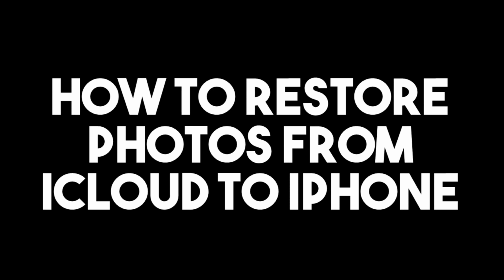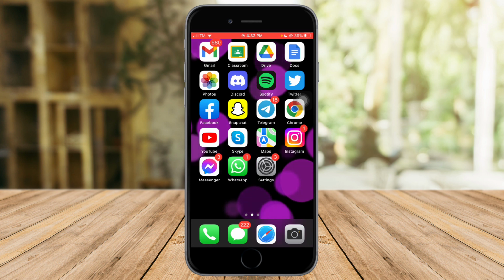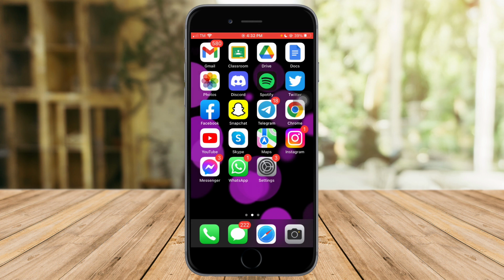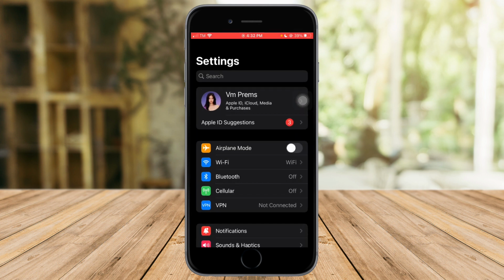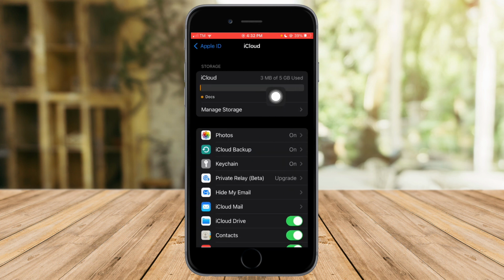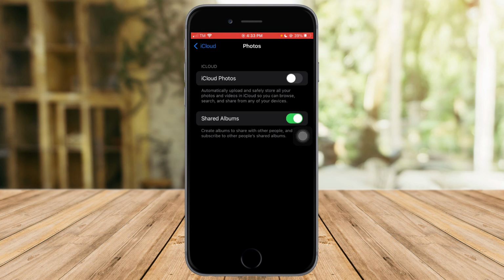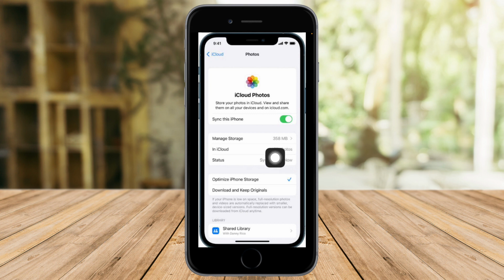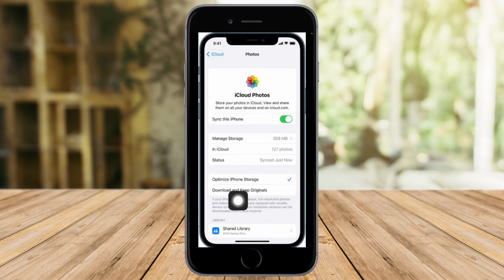How To Restore Photos From iCloud To iPhone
Seamless Photo Restoration: How to Retrieve Photos from iCloud to Your iPhone

Discover the ultimate solution to recover your cherished memories with our comprehensive guide on restoring photos from iCloud to your iPhone. Whether you've lost photos due to device issues or accidental deletion, our step-by-step instructions will guide you through the process of bringing those memories back to life.

Why Choose Our iCloud Photo Restoration Guide?

Effortless Recovery: Learn how to restore photos from your iCloud backup to your iPhone effortlessly, ensuring you never lose a precious moment.

Data Security: Regain access to your photos securely and confidently, knowing that your memories are backed up in iCloud.

User-Friendly Steps: Our guide is designed to cater to users of all levels, providing clear and concise instructions for a seamless restoration process.

Comprehensive Guidance: Whether you're recovering specific photos or your entire library, our guide covers all scenarios.

What You'll Discover:

Accessing iCloud Backups: Navigate the steps to access your iCloud backups and retrieve the photos you want to restore.

Restoring Photos: Learn how to initiate the restoration process, allowing your selected photos to reappear on your iPhone.

Data Integrity: Understand how iCloud ensures that your photos are restored safely and accurately.

Rediscover Your Precious Memories: Your Solution Awaits

Our guide empowers you to restore your cherished photos with confidence, turning back the clock on accidental deletions and device issues. Embrace the convenience of iCloud backups and regain access to your most valuable memories.

Restore your memories and relive every precious moment with the power of iCloud photo restoration!